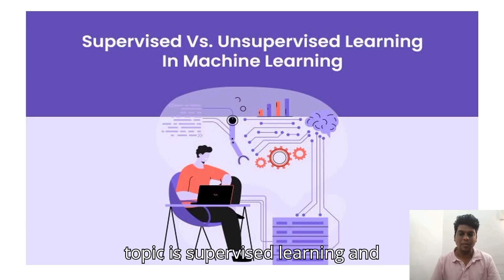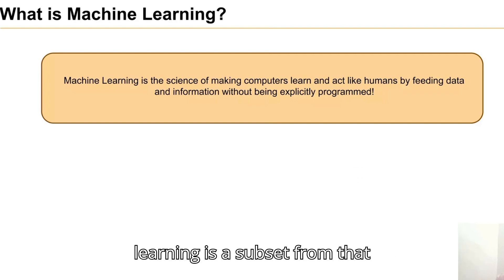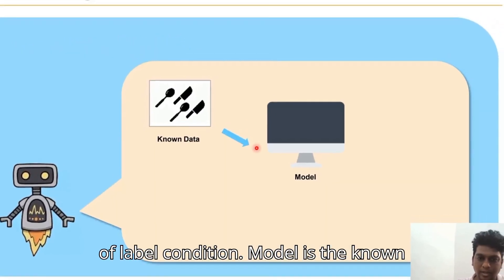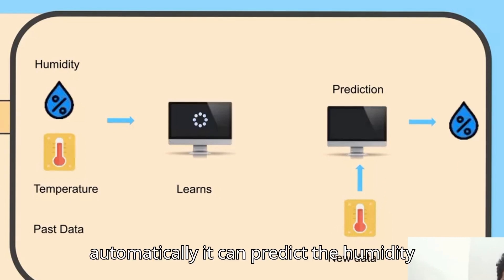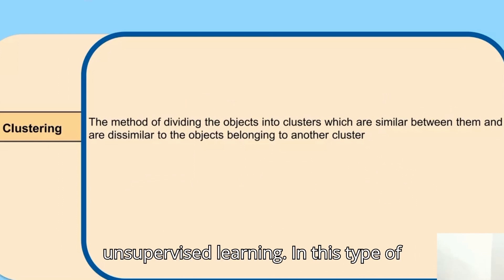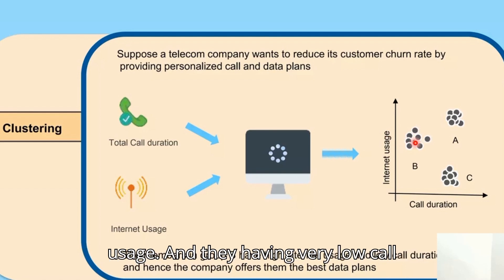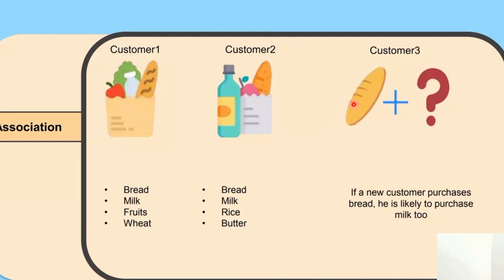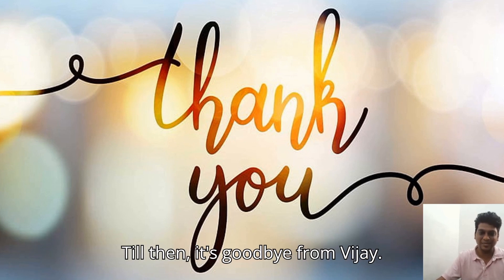Supervised Vs Unsupervised - Comparative Study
Supervised and unsupervised learning are two major approaches in machine learning used to train models, each suited to different types of tasks based on the data's structure and the goal of the analysis.

1. Supervised learning is like a teacher guiding the learning process, giving the model clear examples and the right answers.
2. Unsupervised learning is more self-driven, where the model has to make sense of the data without guidance, similar to exploring new information without explicit instructions.

Supervised Learning
In supervised learning, the model is trained with labelled data. This means that for each input, the correct output is already known. During training, the model learns the relationship between inputs (like an image, a sentence, or a financial metric) and the corresponding output (like a label or a numerical value). Once trained, the model can generalize this relationship to predict the outputs for new, unseen data.

Examples of Supervised Learning Tasks:
(i) Classification: Assigning inputs into predefined categories, like distinguishing emails as "spam" or "not spam."
(ii) Regression: Predicting a continuous outcome, like estimating a house’s price based on features such as location, size, and number of rooms.

Algorithms Used:
Support Vector Machines (SVM), Decision Trees, Linear Regression, and Neural Networks are popular choices because they effectively learn from labeled data.

Applications:
 Email filtering (spam vs. not spam)
 Image and speech recognition
 Predicting stock prices
 Medical diagnosis

Unsupervised Learning
In unsupervised learning, the model is trained with unlabeled data. Since there are no output labels, the model tries to understand the data’s structure and find patterns on its own. This approach is typically used for exploratory analysis and is useful when we want to group, segment, or find relationships within data that we don’t fully understand.

Examples of Unsupervised Learning Tasks:
(i) Clustering: Grouping similar items together, such as organizing customers based on purchasing behaviour.
(ii) Association: Finding rules in the data, like identifying items frequently bought together in a supermarket (e.g., “If a customer buys bread, they’re also likely to buy butter”).

Algorithms Used:
K-Means Clustering, Principal Component Analysis (PCA), and Hierarchical Clustering help reveal patterns and structure within data.

Applications:
 Market segmentation (grouping customers for targeted marketing)
 Anomaly detection (finding fraud or unusual activity)
 Recommender systems (recommending movies, products, etc.)
 Reducing the dimensionality of data to simplify analysis